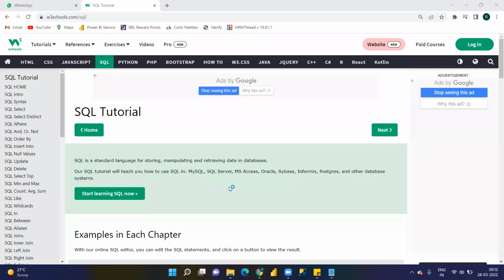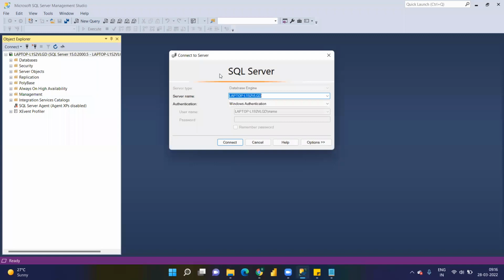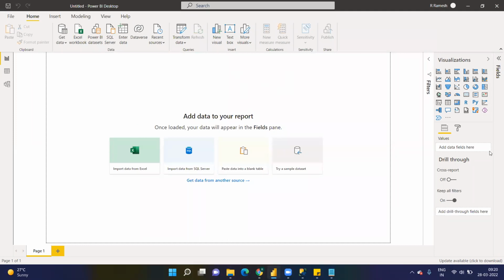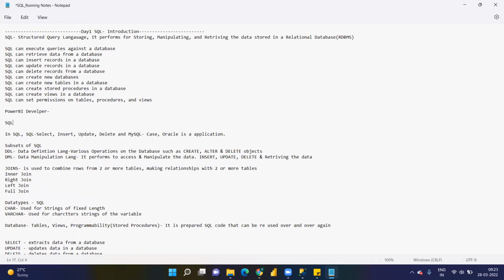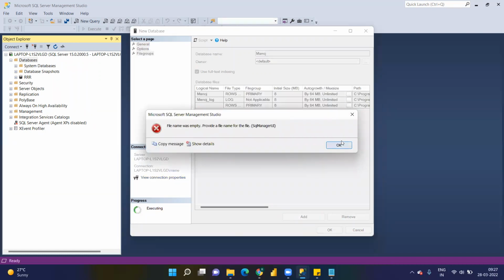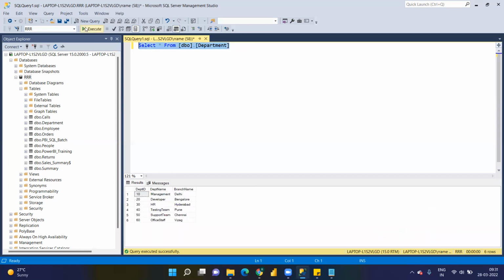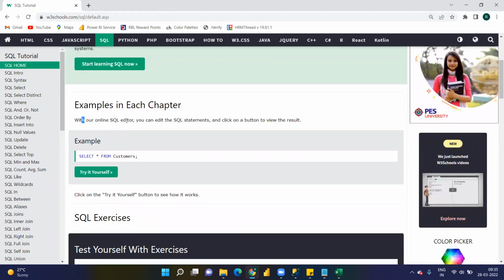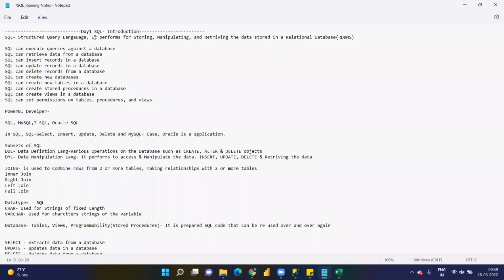SQL Basics Class 01